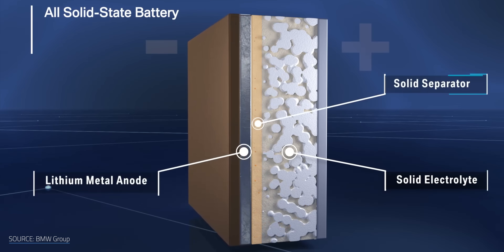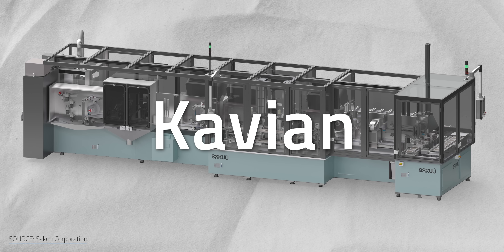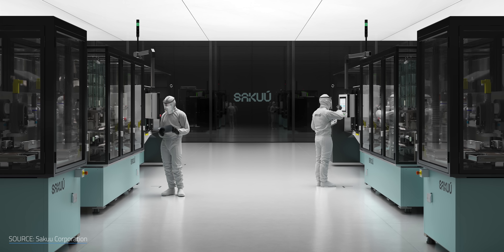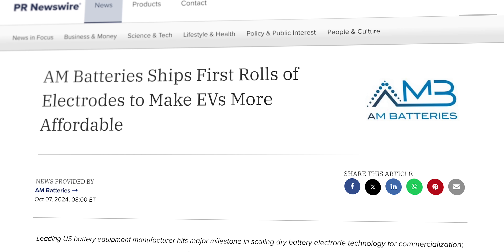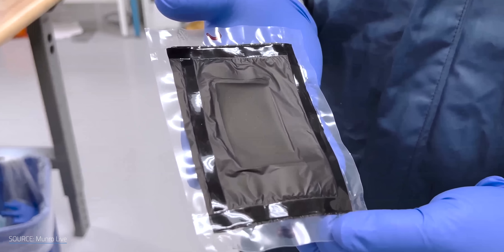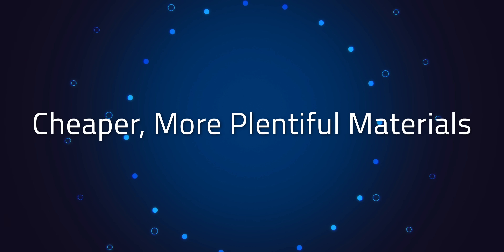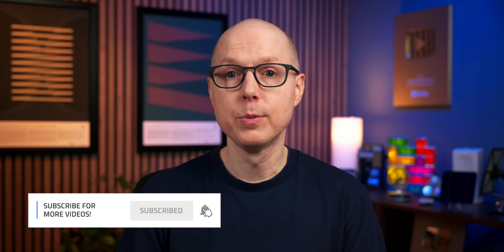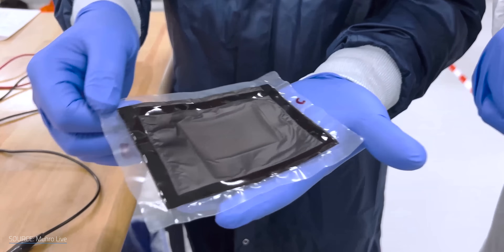Why This Ultra Cheap Battery Breakthrough Matters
Why This Ultra Cheap Battery Breakthrough Matters. Try Rocket Money for free Solid state batteries could address some of the biggest issues facing energy storage and EVs; safety, charge capacity, and longevity. But the biggest problem they face? Cost. But there's a new electrode manufacturing technique that apparently uses less energy, less materials, and less factory floor space — all of which means more savings. Plus, researchers have found a new cathode material that works just as well as lithium iron phosphate, but costs only 1 or 2% of its price, potentially knocking 50 to 60% off the cost of a finished battery. How are these massive savings even possible? And could these innovations realistically dethrone current manufacturing methods and battery materials?

Chapters
00:00 - Intro
01:51 - Dry-Printing Battery Electrodes
05:41 - Trimming Materials to Trim Costs
09:35 - Cheaper, More Plentiful Materials